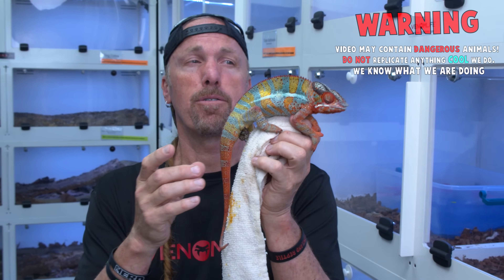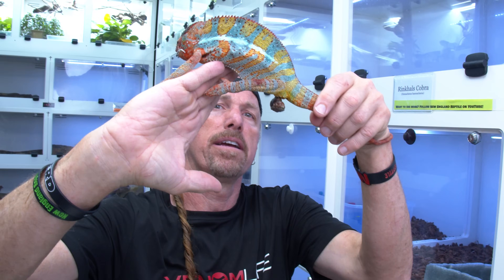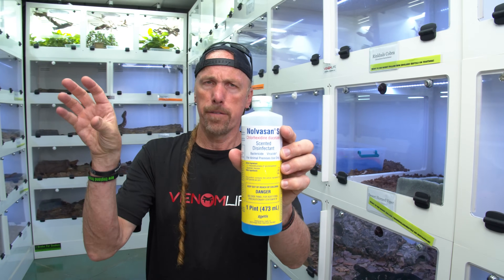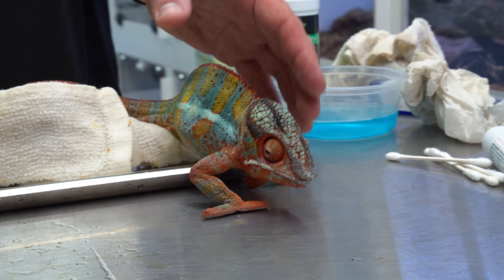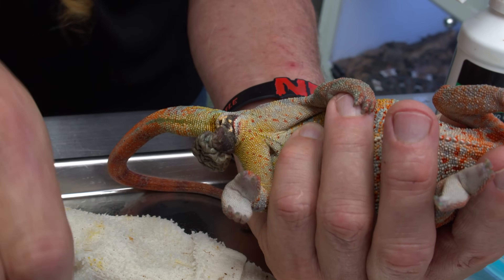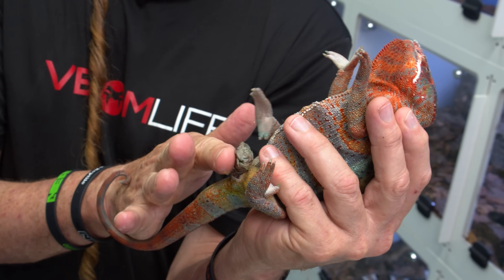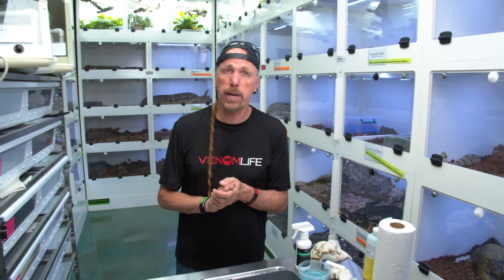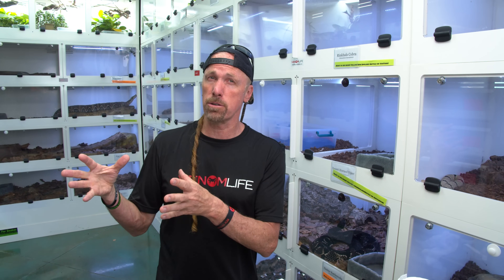Should You Go to the Reptile Vet?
A chameleon has recently arrived at NERD, but with a horrible medical problem! It's cloaca is outside of its body.  This is actually a reptile a medical emergency, go seek out your veterinarian. But until then do this!

Twitch Livestreams!